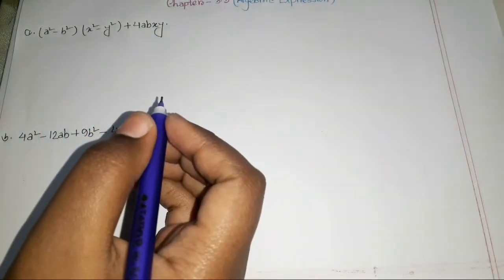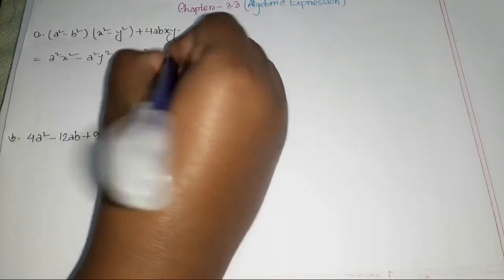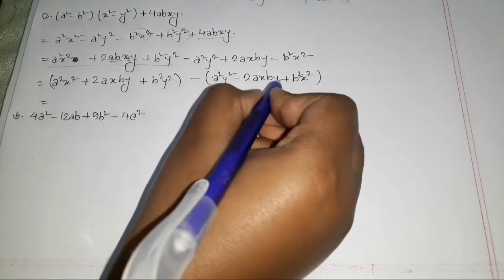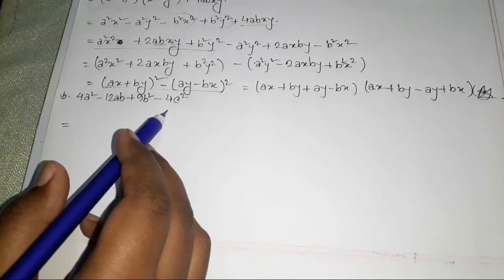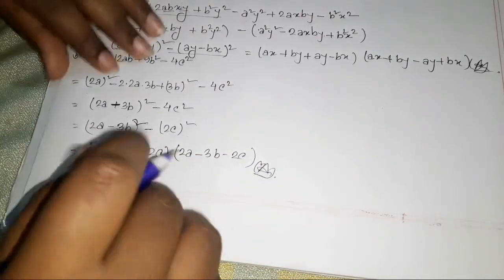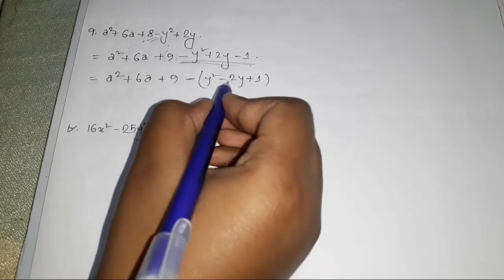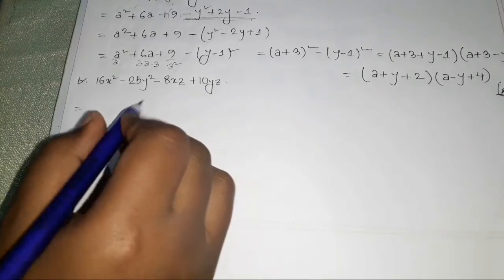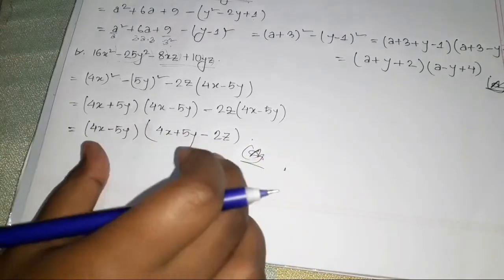Class 9-10 Math Chapter 3.3 part-5